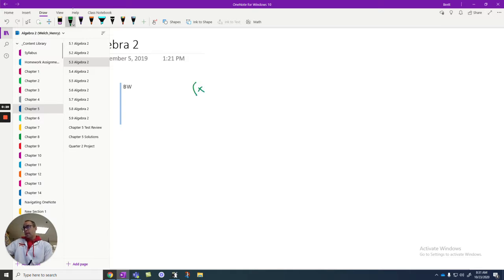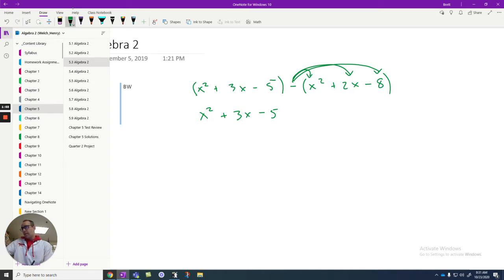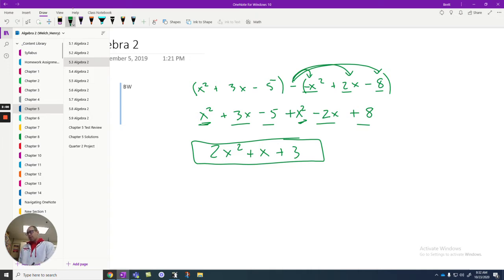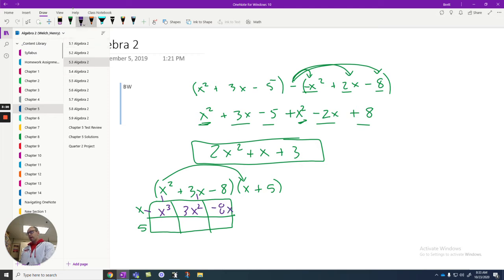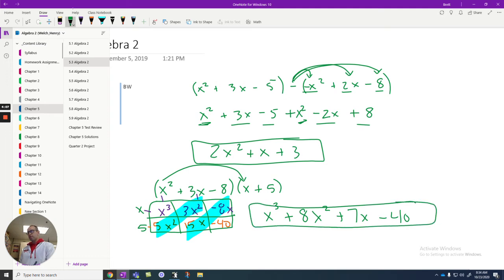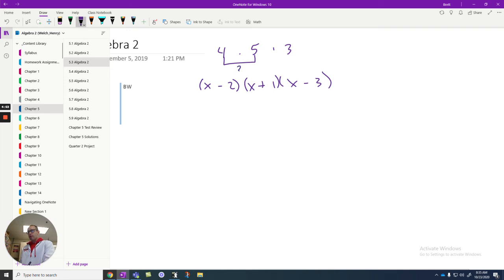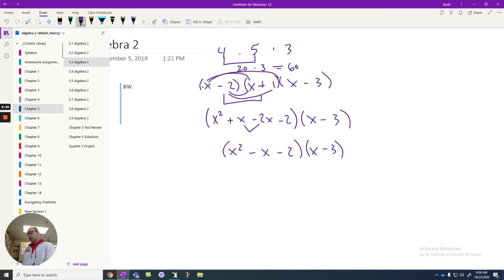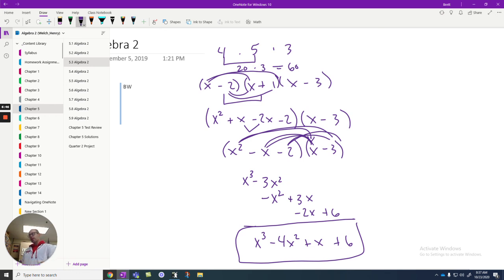5.3 Algebra 2 Notes